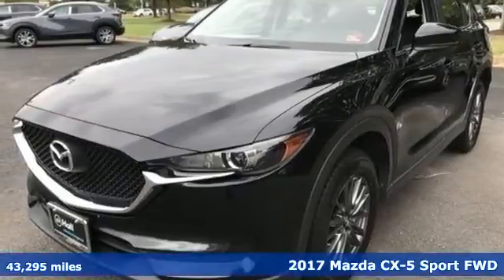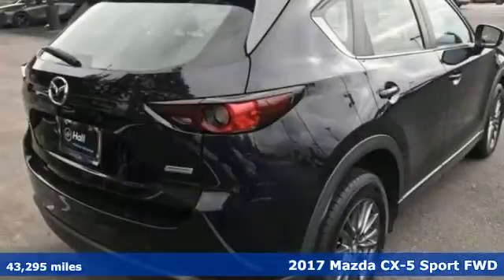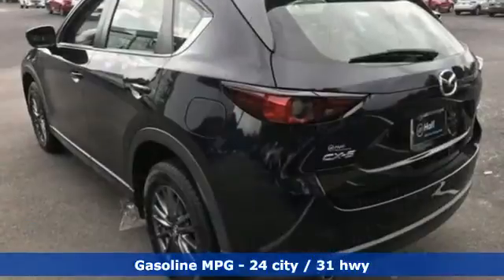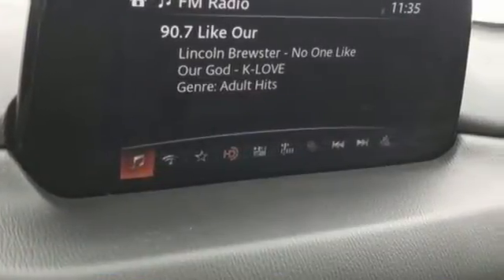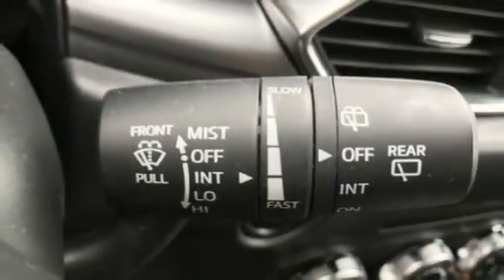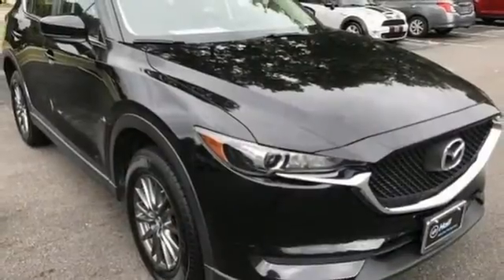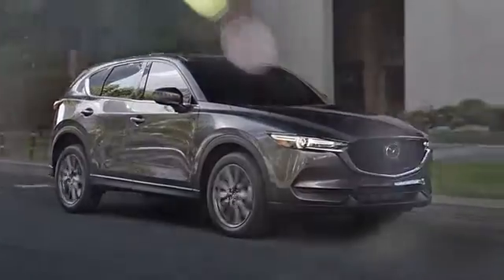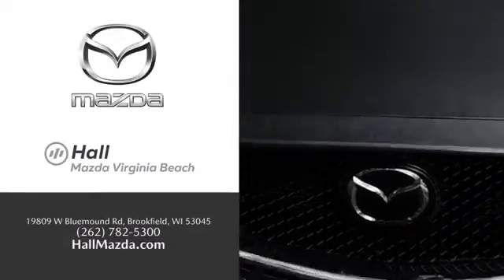Used 2017 Mazda CX-5 Virginia Beach VA Norfolk, VA 10P83740 - SOLD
Year: 2017
Make: Mazda
Model: CX-5
Trim: Sport
Engine: SKYACTIVA® 2.5L 4-Cylinder DOHC 16V
Transmission: 6-Speed Automatic
Color: Black
Interior: black
Mileage: 43295
Stock #: 10P83740
VIN: JM3KFABL3H0137358
CARFAX One-Owner. Clean CARFAX. Certified. Jet Black Mica 2017 Mazda CX-5 Sport FWD 6-Speed Automatic SKYACTIVA® 2.5L 4-Cylinder DOHC 16V We are currently offering Vehicle Purchase Home Delivery by appointment. 24/31 City/Highway MPGbrbrMazda Certified Pre-Owned Details:brbr * Vehicle Historybr * Roadside Assistancebr * Warranty Deductible: $0br * Transferable Warrantybr * Includes Autocheck Vehicle History Report with 3 Year Buyback Protectionbr * Powertrain Limited Warranty: 84 Month/100,000 Mile (whichever comes first) from original in-service datebr * 160 Point Inspectionbr * Limited Warranty: 12 Month/12,000 Mile (whichever comes first) after new car warranty expires or from certified purchase datebrbrAwards:br * 2017 KBB.com Brand Image Awardsbrbrbr*Every Internet Price includes current applicable dealer discounts. Your additional costs are sales tax, tag and title fees for the state in which the vehicle will be registered, any dealer-installed options (if applicable) and a $699 dealer processing fee (Virginia, North Carolina). Prices are subject to change, and prior sales are excluded. While every reasonable effort is made to ensure the accuracy of this information, we are not responsible for any errors or omissions contained on these pages. Please verify any information in question with the dealer.

Address:
4372 Holland Rd